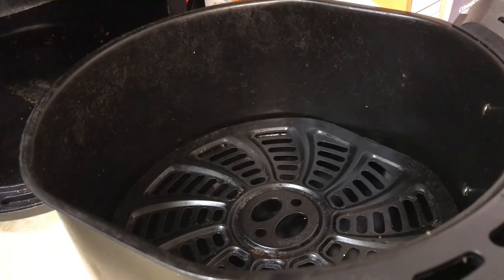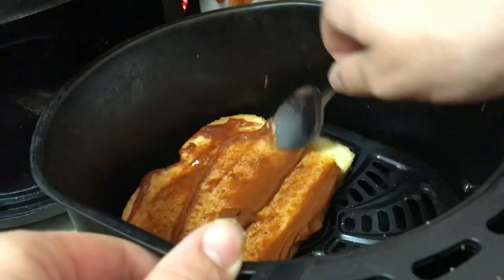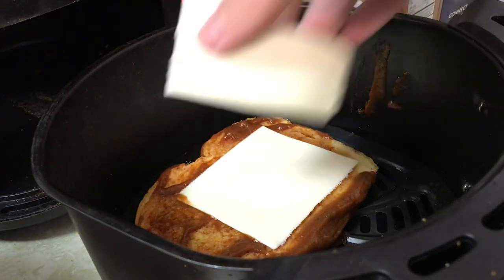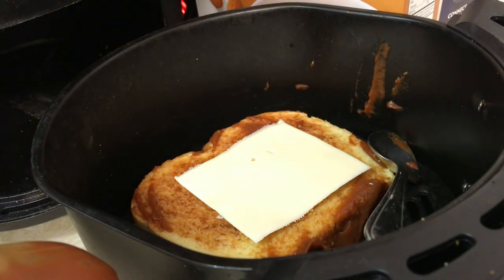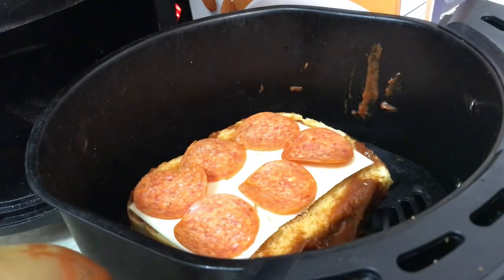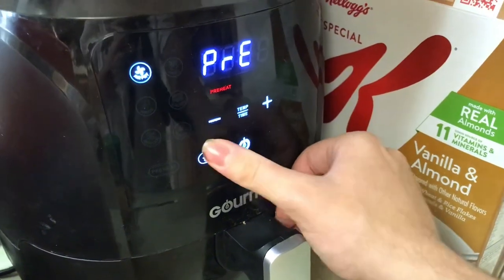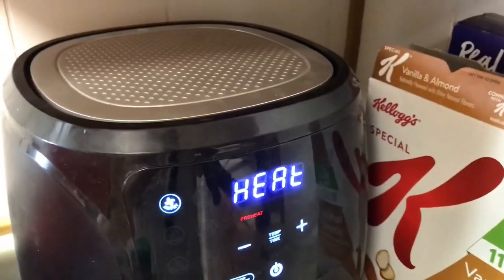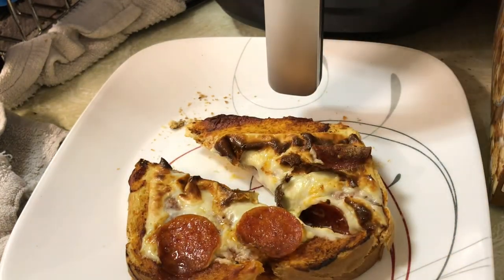￼￼ how to make a grilled cheese pizza￼